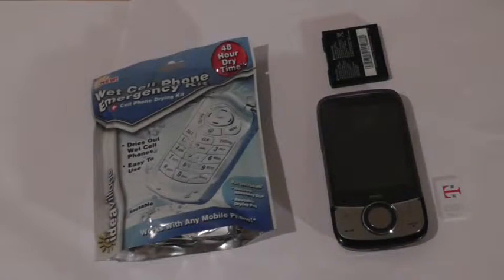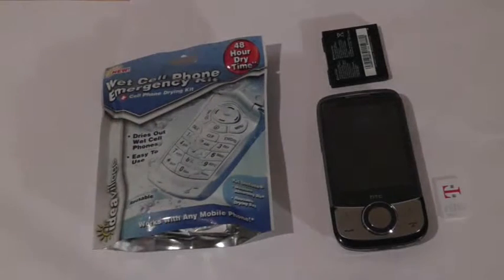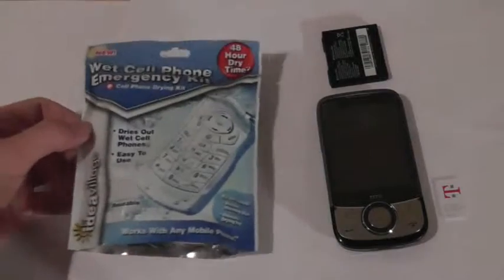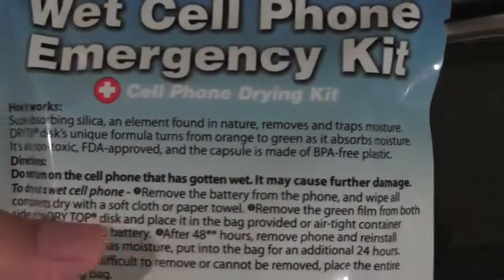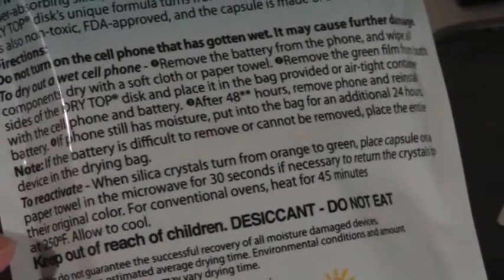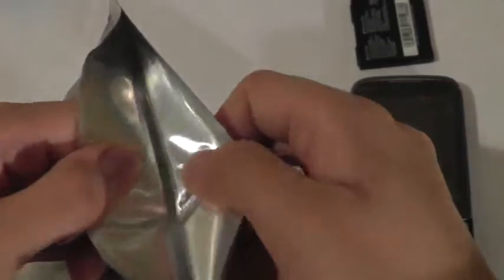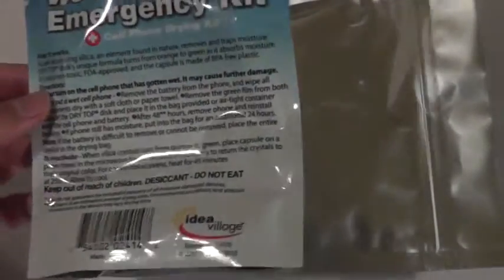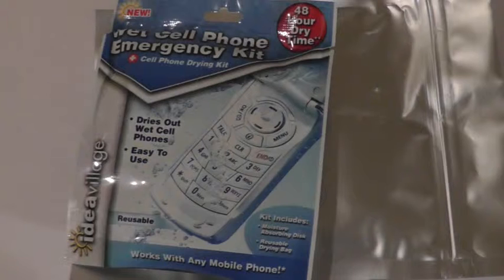Wet Cell Phone Emergency Kit Review:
Ever dropped you cell phone into water before? If so, this protective kit  promises to bring your device back from the dead, by sucking out the liquid.